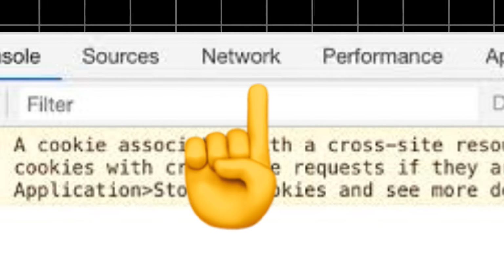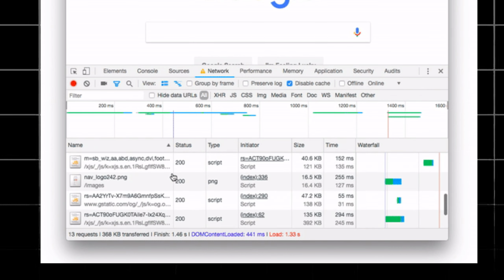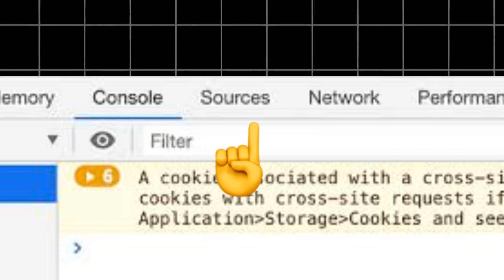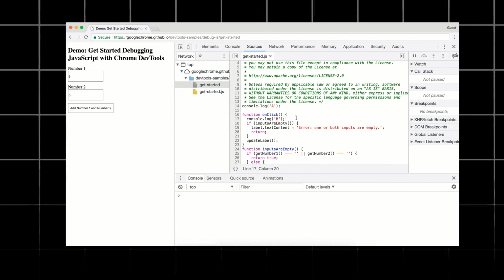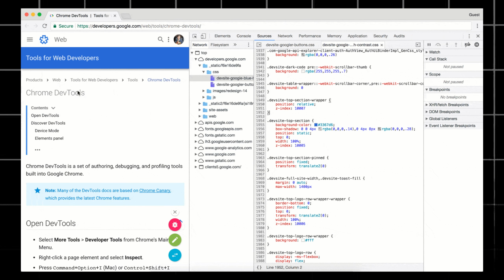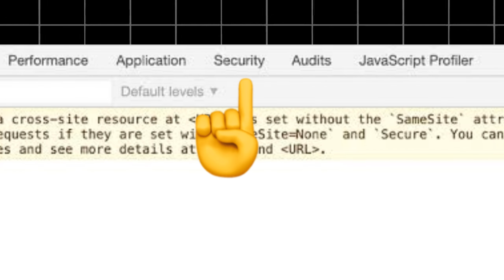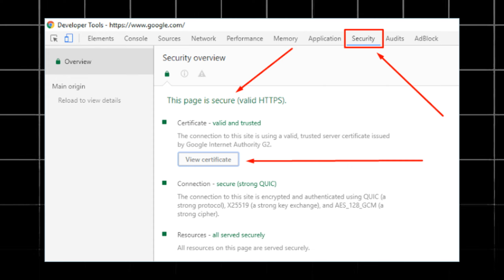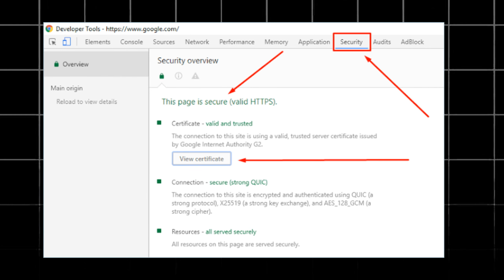LEARN Every option in Browser's Developer Tool!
This Video covers all the important elements in the browser's developer tool, whether it's console, security and performance!